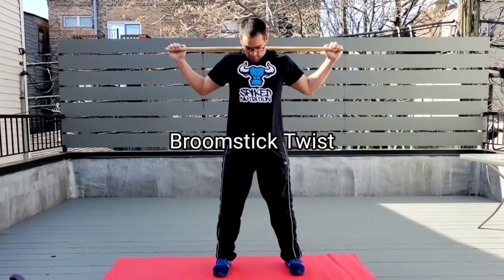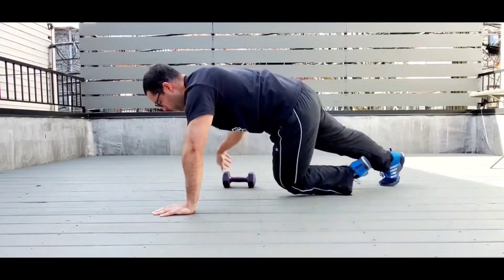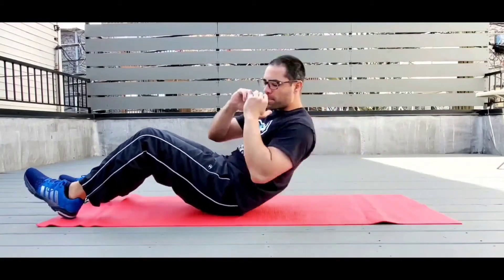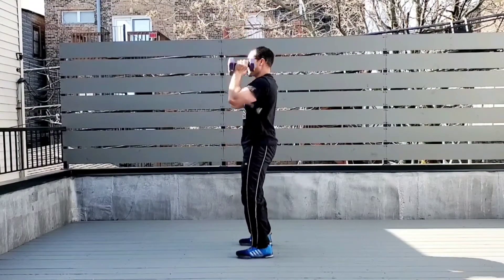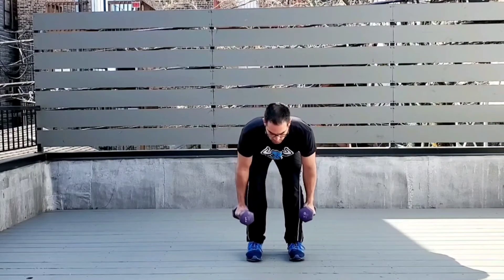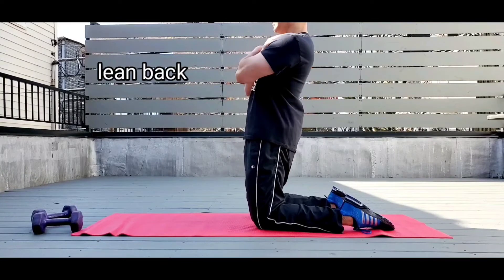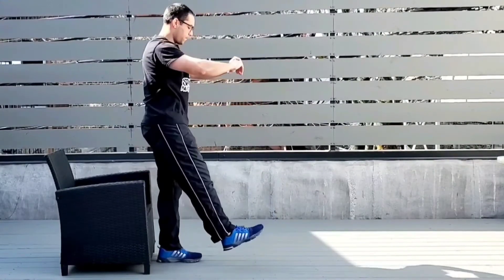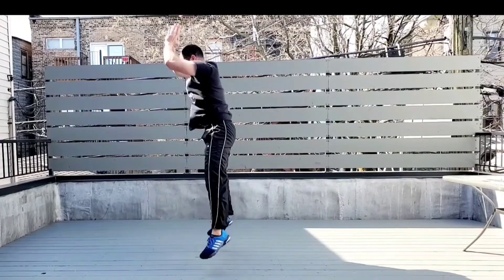Your at Home Workout Will Never Be The Same with this 5 Round Metabolic Circuit - Spiked Nutrition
5 Rounds
40 sec. ON - 20 sec. REST

Broomstick Rotation
Push-Up w/Pull Over
Sit-Up w/Rotation
Squat to Press w/Reverse Lunge
RDL (4, 2, P)
Single Leg RDL
Lean Back (5, 2, 3)
Single Leg Squat
Burpees